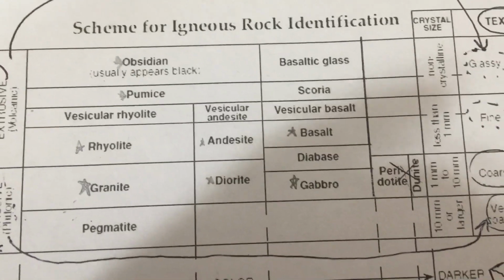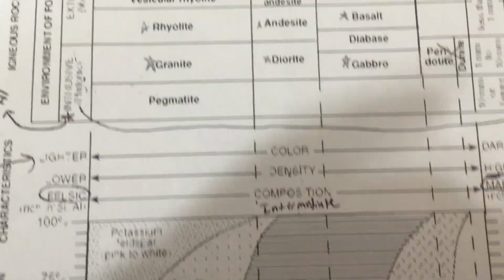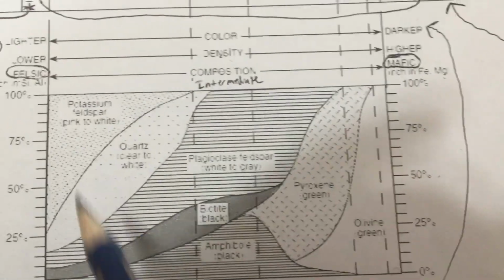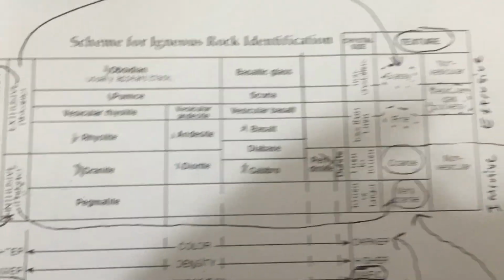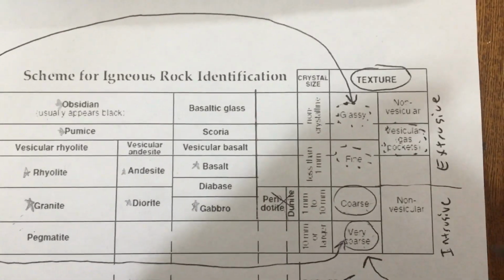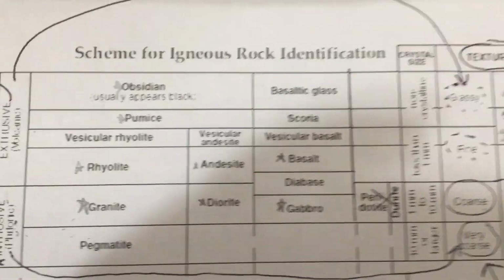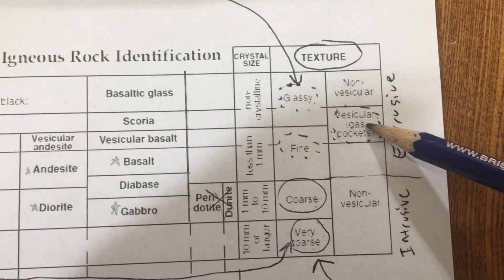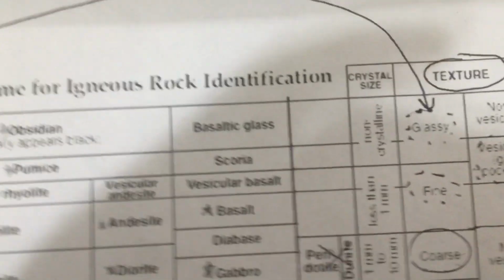Igneous rock lab